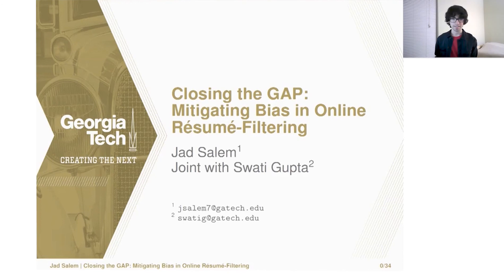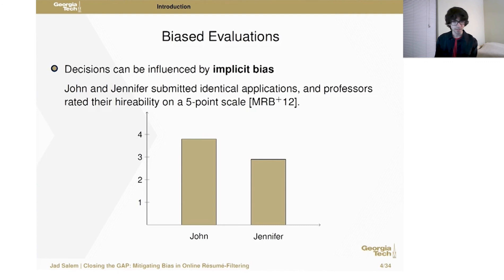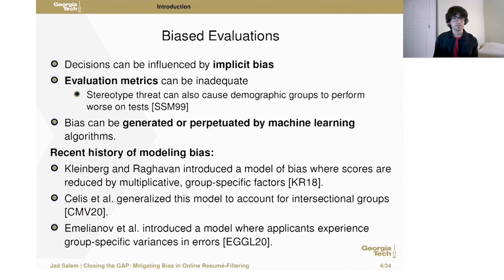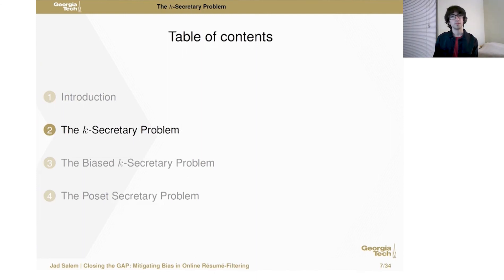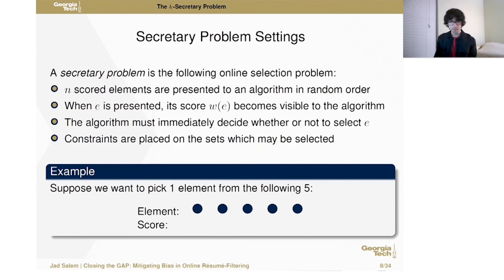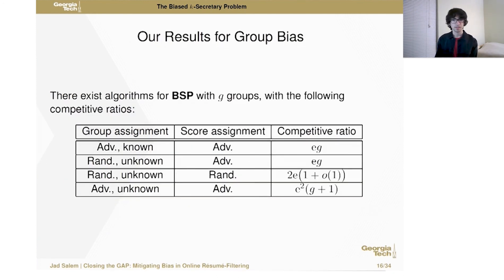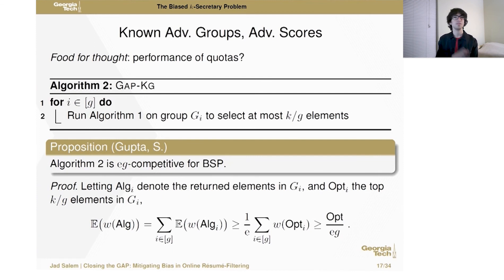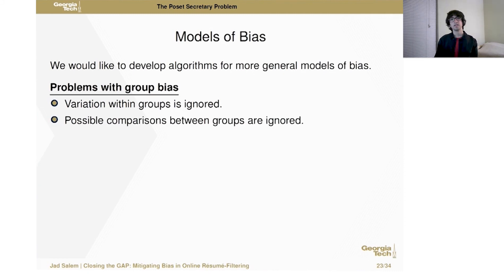[WINE'20] Closing the Gap: Mitigating Bias in Online Resume-Filtering